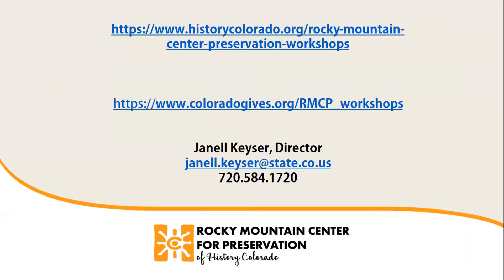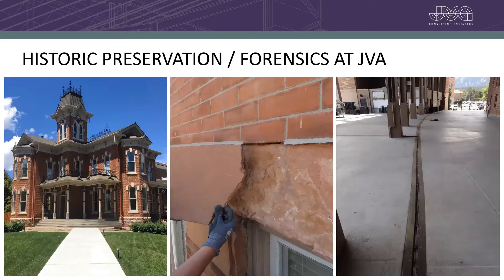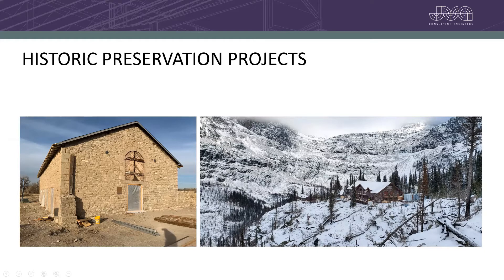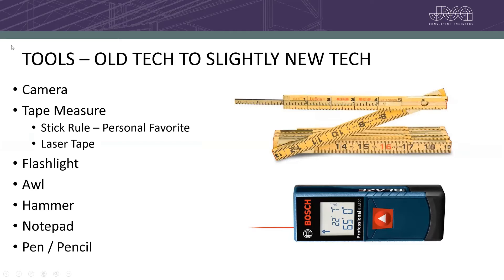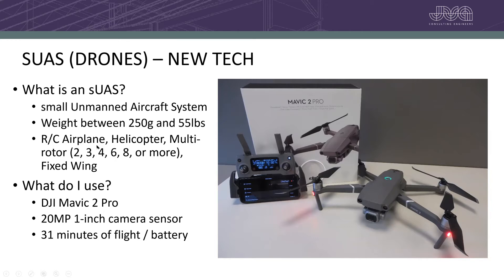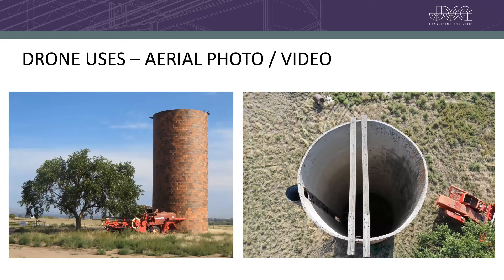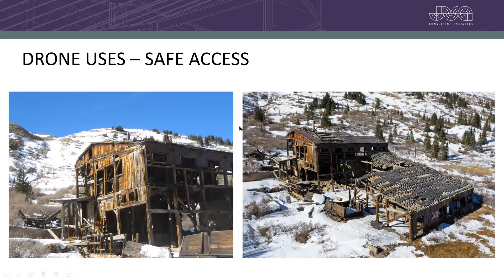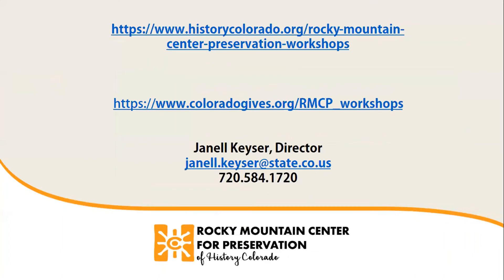When Old Tech Meets New Tech Using Drones in the Historic Preservation Space